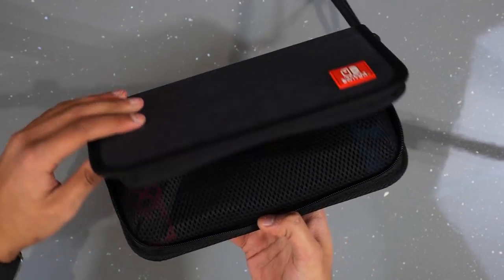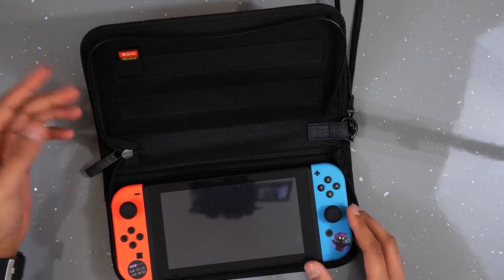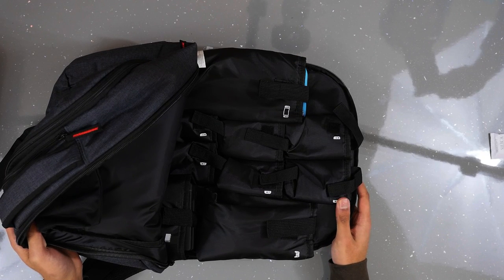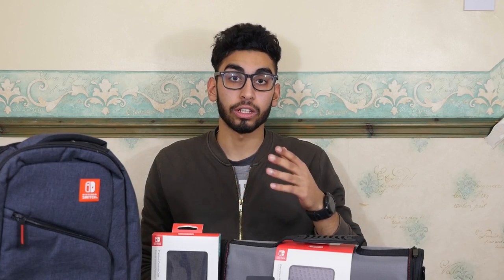Best Nintendo Switch Accessories - Cases and Bags!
Like the music on the video? Check out Trillennium SoundCloud here!